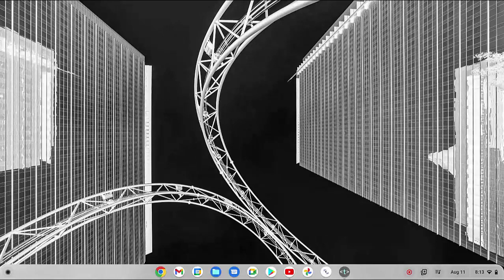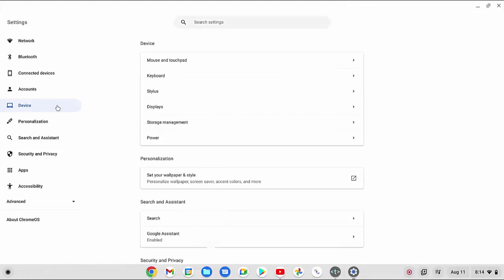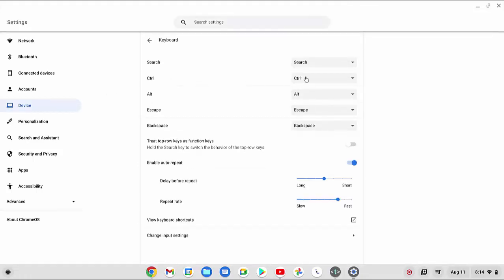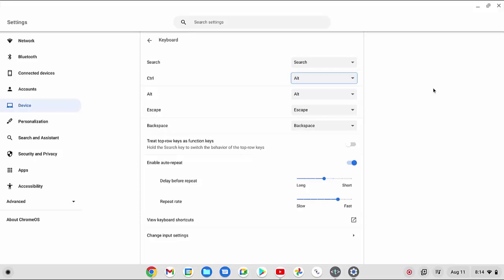Lenovo Flex 5 Chromebook : How to set the Ctrl key function on the keyboard as Alt key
On this video you can know How to set the Ctrl key function on the keyboard as Alt key in Lenovo Flex 5 with Chrome operating system Version 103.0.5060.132 Official Built 64 Bit